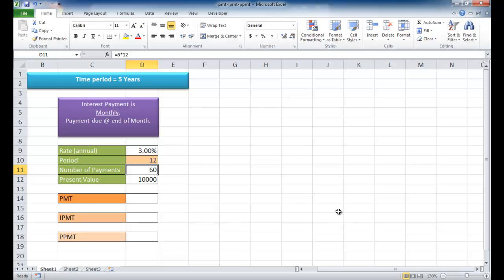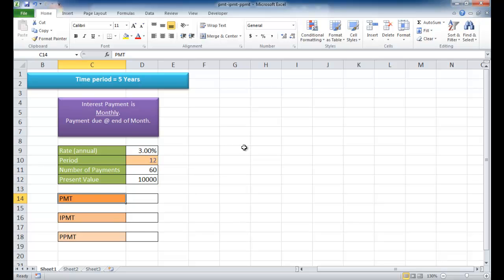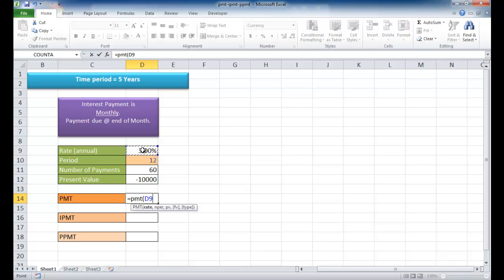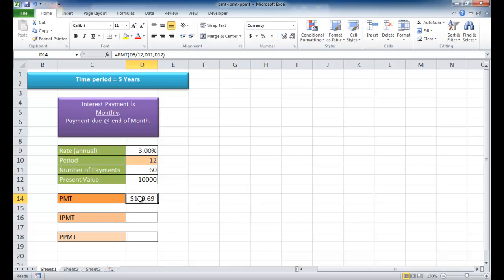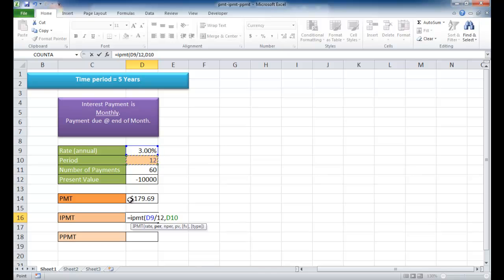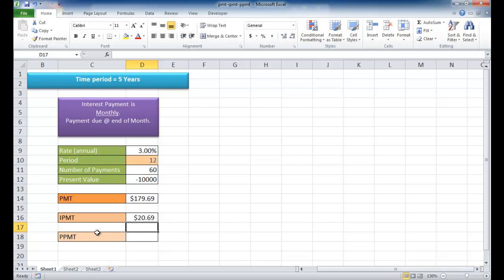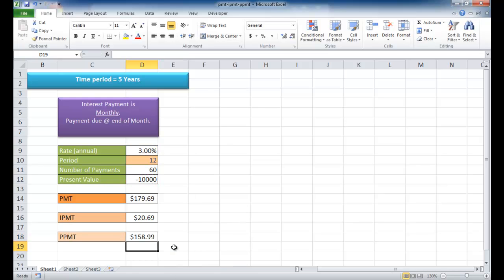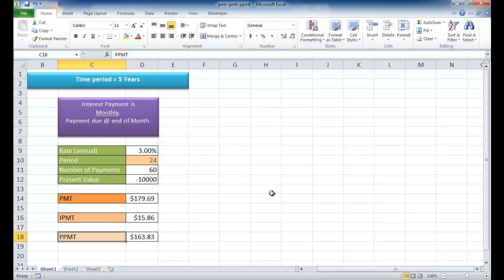Use the PMT, IPMT & PPMT Functions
If you do finance or just personal finance you are probably working on interest payments.  Excel has a bunch of finance functions that help you figure out financial payments.  In this video, I'll cover the different PMT functions and check out the video to learn how to use the different payment functions (PMT, IPMT & PPMT) in Excel.